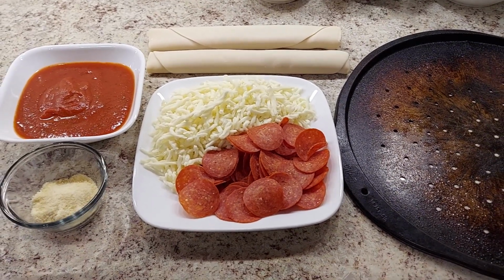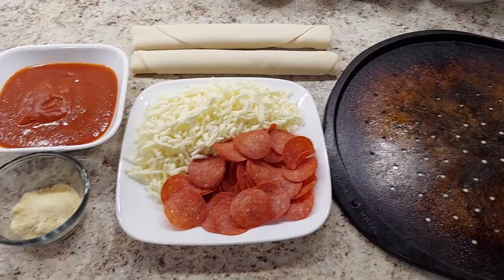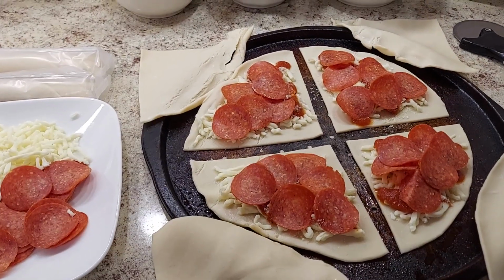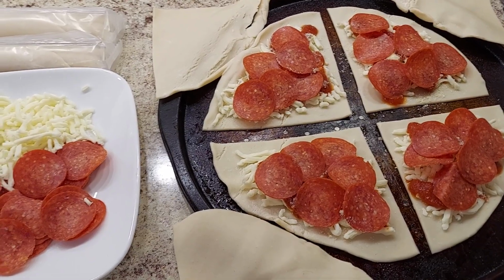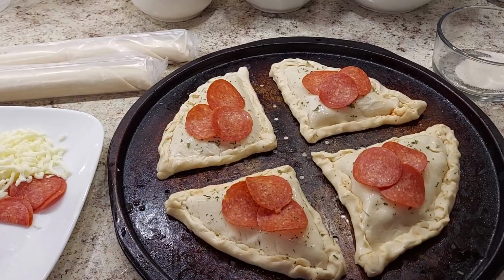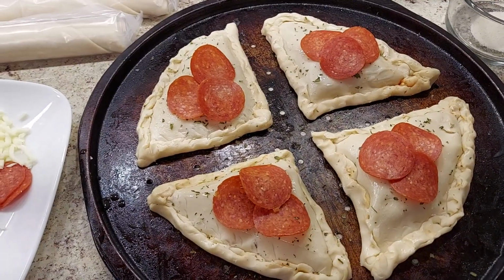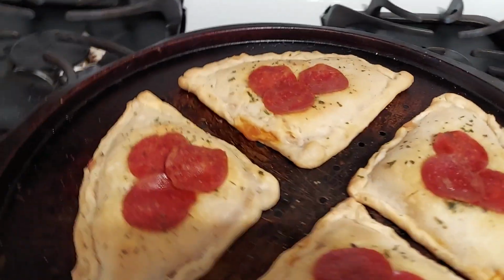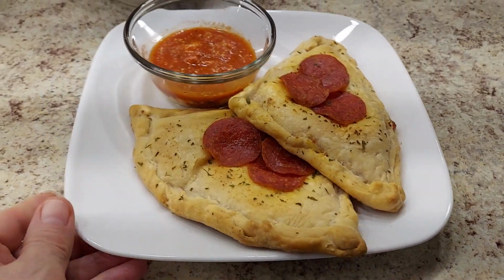Easy pizza pockets! 🍕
(This makes 8 pockets)
just use 1 box of pie crust and cut recipe in half for 4 pockets.
You need:
2 boxes of pie shells (2 in each)
2 sprayed pans
1- 8 oz bag mozzarella cheese
1- 14 oz of your favorite pizza sauce
1- 6 oz bag pepperoni
2 Tbsp soft real butter
Garlic salt and parmesan cheese (opt.)
Preheat oven to 425
Spray your pans
Place your pie crusts on top of each other and cut with pizza cutter.
Pull top one off and fill your bottom shells. with cheese then 1 Tbsp sauce and then pepperonis. (parmesan  opt.)
Make sure you leave a 1/2 inch
space all around to pinch.
Put on top shell, and pinch and roll up just like on video.
Spread on butter, and place pepperonis on. (garlic salt parsley  opt)...
(I usually don't vent)
Cook 425 for  15- 20 minutes.
or until golden brown...
Done. Enjoy!!💞